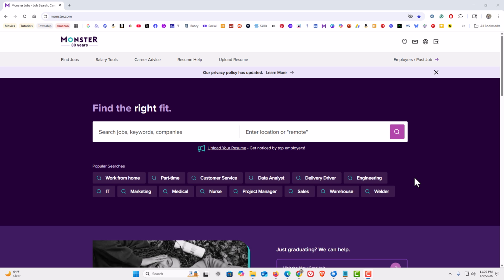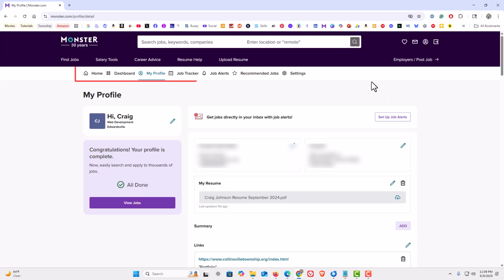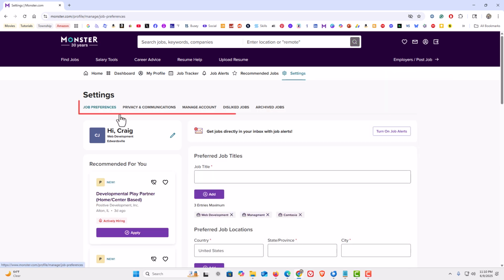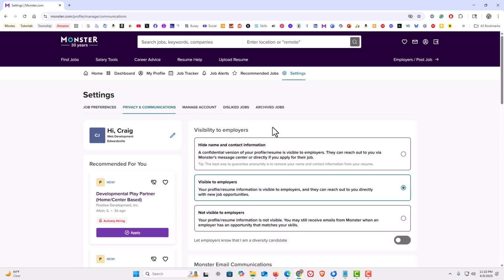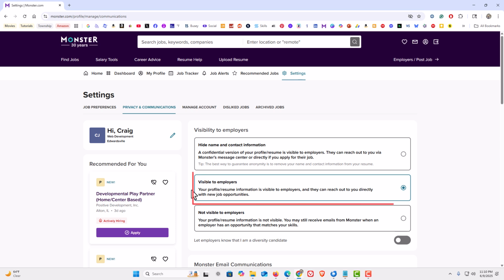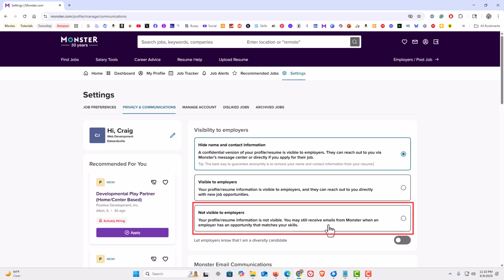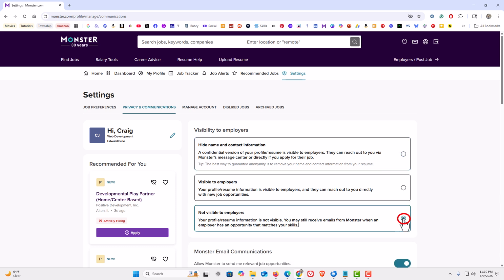How to Set Your Resume Private On Monster | Step-by-Step PC Tutorial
In this quick tutorial, you'll learn how to set your resume to private on Monster.com using a PC. If you're looking to keep your resume hidden from employers while still maintaining your account, this guide will show you exactly how to do it in just a few clicks.

Whether you're updating your information, taking a break from job hunting, or want more privacy, setting your resume to private ensures it's not searchable by recruiters or hiring managers.

💡 Tip: You can switch your resume back to public at any time if you decide to actively job search again.

Simple Steps
1. Log in to your Monster account.
2. Click on your "Profile Icon" in the top right corner.
3. Click on the "Settings" tab.
4. Click on the "Privacy & Communications" tab.
5. Toggle on "Not Visible To Employers".

Chapters
0:00 How To Set  Your Resume Private On Monster
0:17 Log In To Your Monster Account
0:29 Click On The Profile Icon At The Top Right
0:39 Click On The Settings Tab
0:55 Click On The Privacy & Communications Tab
1:21 Toggle On Not Visible To Employers